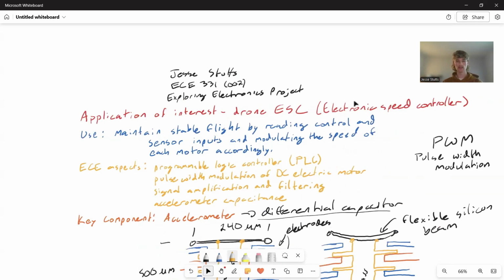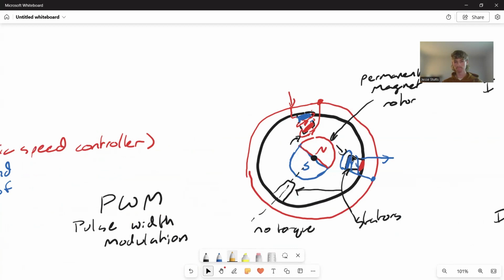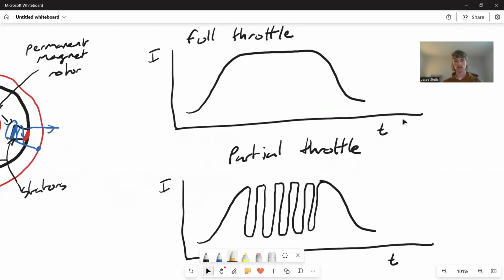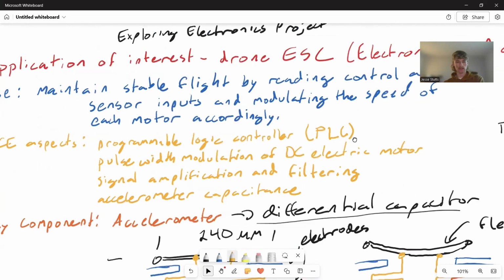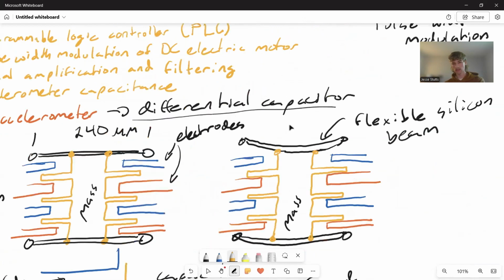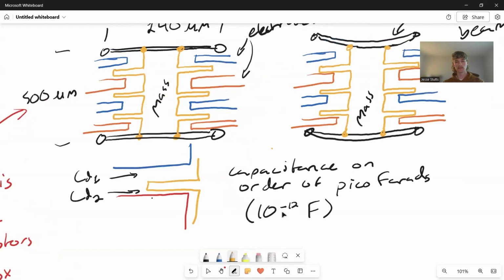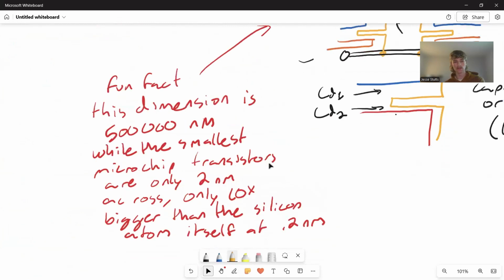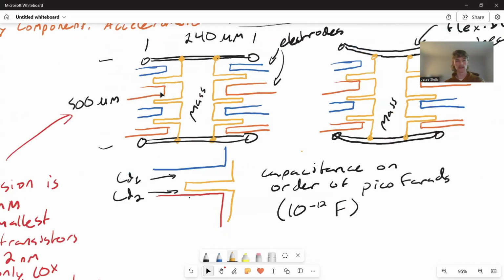Jesse Stutts ECE331 (002) Sp25 Interest Project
Basics of ESC motor control and Accelerometer